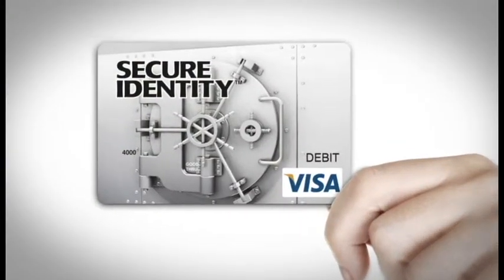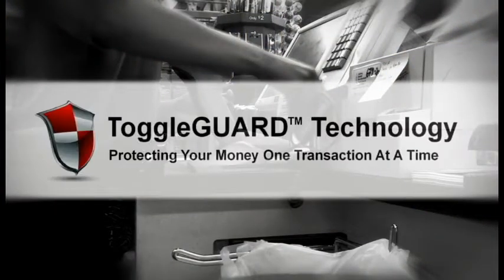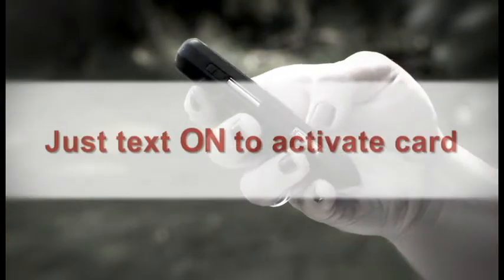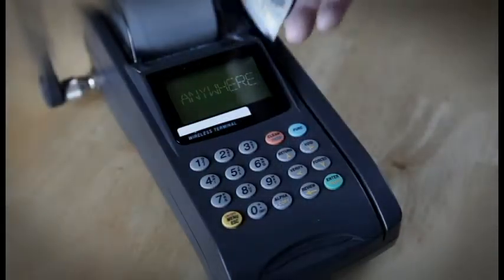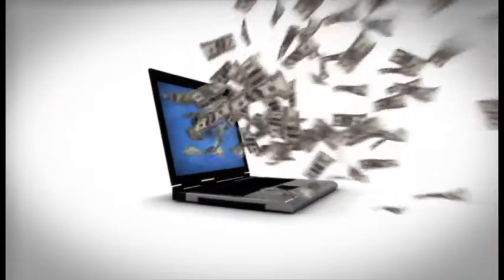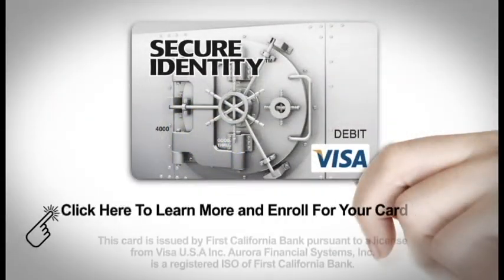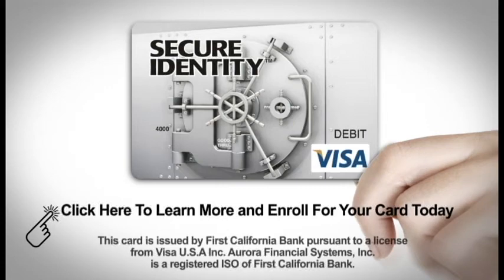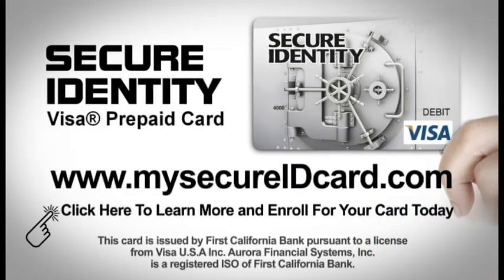Website Video Advertising and Web Video Production Portfolio - NYC Corporate Online Production